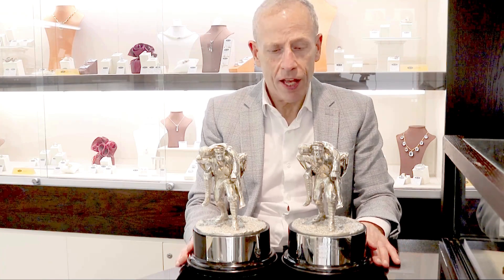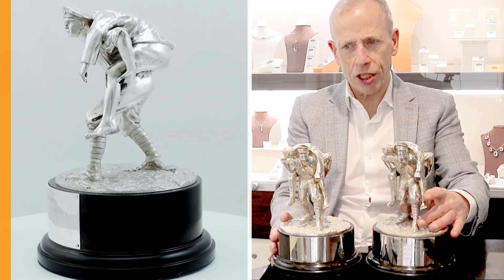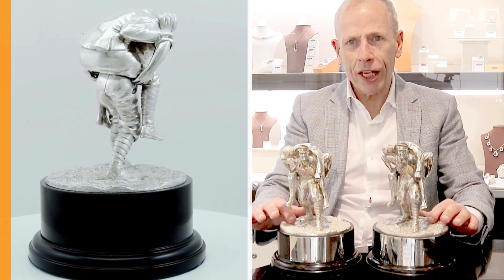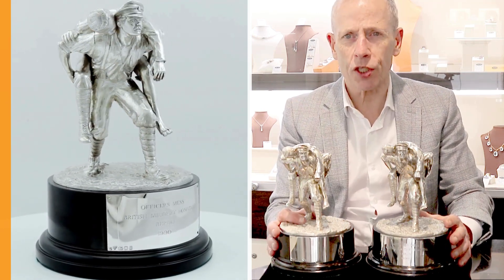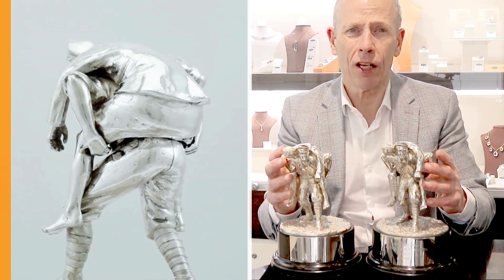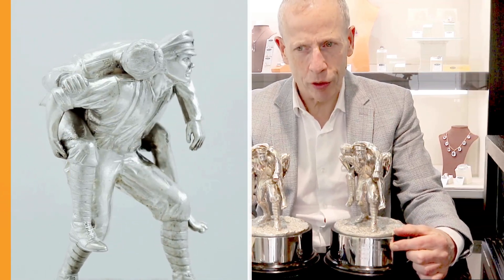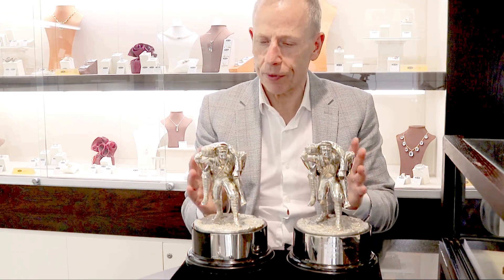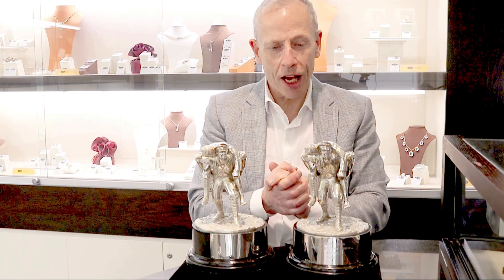STERLING SILVER COMMEMORATIVE PRESENTATION TABLE ORNAMENTS - VINTAGE (1988)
An exceptional, fine and impressive pair of vintage English cast sterling silver military related presentation table ornaments; an addition to our ornamental silverware collection at AC Silver.

These exceptional vintage cast sterling silver commemorative presentation table ornaments have a figural form to a circular base.

The body of each trophy has been realistically modelled in the form of a medical soldier carrying an injured fellow on his back.

The male figures are ornamented with details reproducing the military attire and anatomical features.

Each ornament is further embellished with a terrain texture in junction with the plinth base.

The silver trophies are fitted to cylindrical painted, ebonised wood bases ornamented with hallmarked plaques.

The plaque to one trophy is blank and the other bears the contemporary engraved inscription 'Officers Mess, British Military Hospital, Berlin, 1990'.

The terrain textured sterling silver base of each table ornament bears the retailer's mark 'Garrard & Co Ltd, 112 Regent Street, London', in addition to the full hallmarks of the renowned silversmiths Garrard & Co Ltd.

Each piece of vintage silverware is fitted with a velvet lining to the underside.
This unusual hallmarked silver trophy set is a superior gauge of silver, exceptional quality and in exceptional condition.

The cast decoration is very sharp.

Full hallmarks struck to each base and plaque are very clear; the hallmarks are struck deeply due to the superior gauge of silver.

Maker: Garrard & Co Ltd
Date: 1988
Origin: London, England
SHOP Silverware
🛒 acsilver.co.uk
SKU C7233